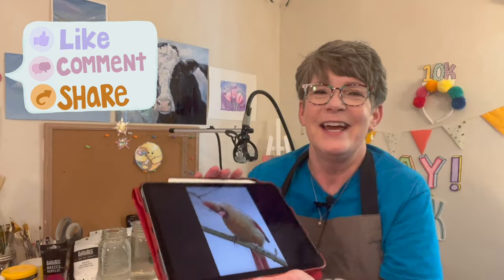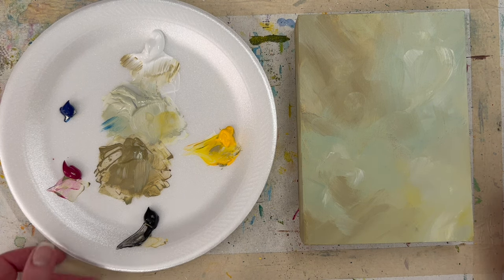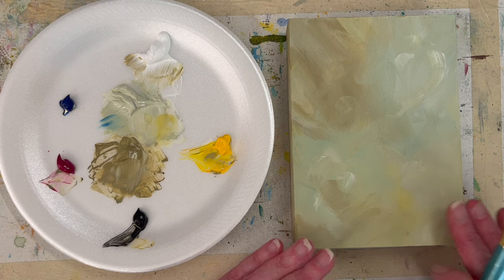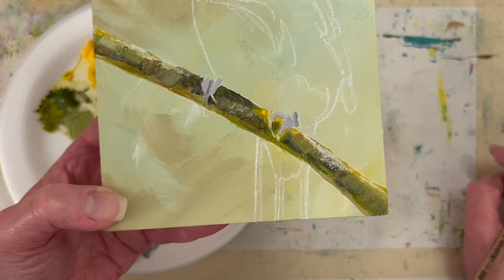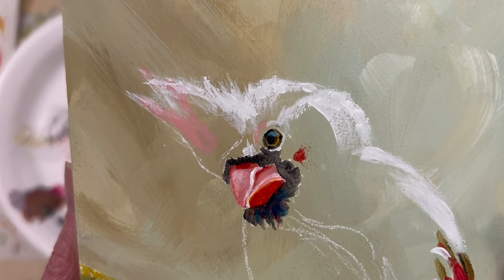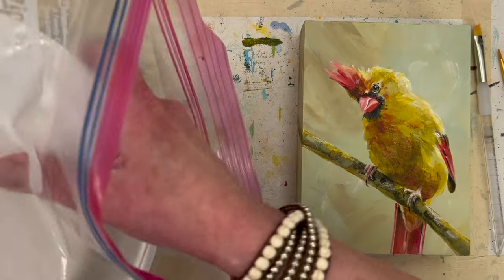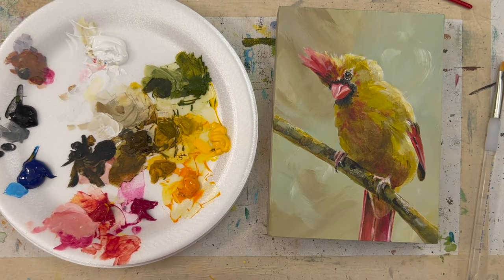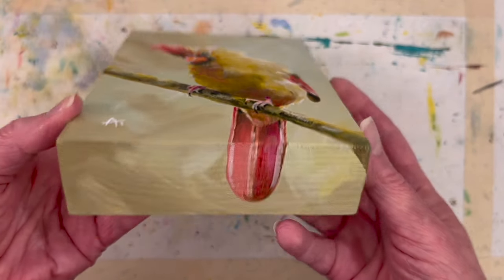Acrylic CARDINAL Female Bird Painting! HOW TO Painting Techniques! By: Annie Troe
Paint a muted background with primary colors. Painted the highlights early so I can see my values better.

 1:15 Background, color mixes, 3/4" FILBERT brush :) 5:15, fresh palette, same colors, some strategy,  8:05 Brush stroke direction, Highlights to help find my way, 11:14 Maybe I should have stopped? 14:24 Not sure I changed it much, tour,

COLORS: Titanium White, Cad. Yellow Med. Hue, Quinacridone Magenta, Phthalo Blue, Mars Black

FUN STUFF

SHOPPING

GALLERIES